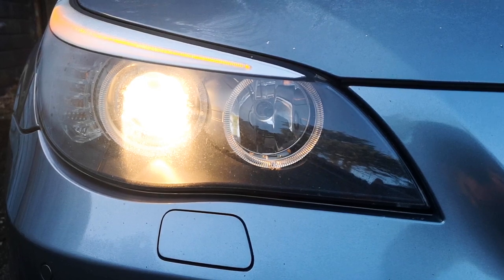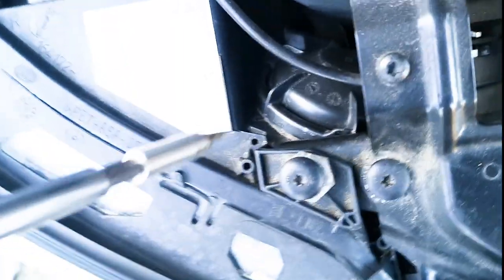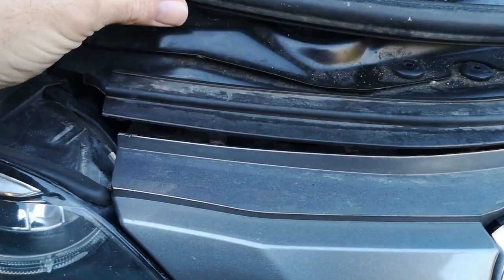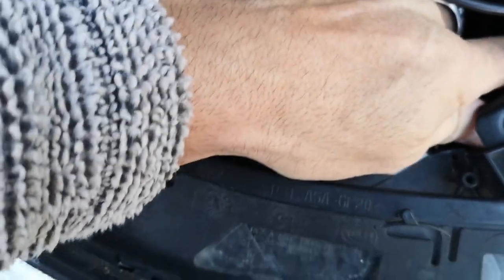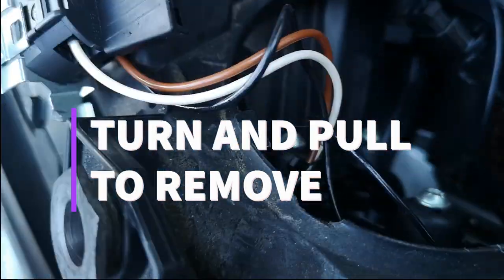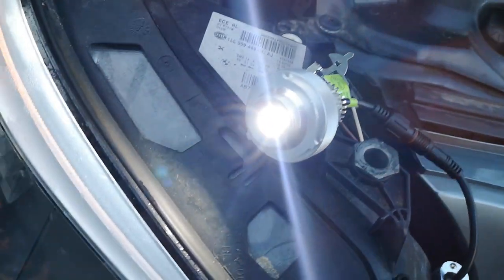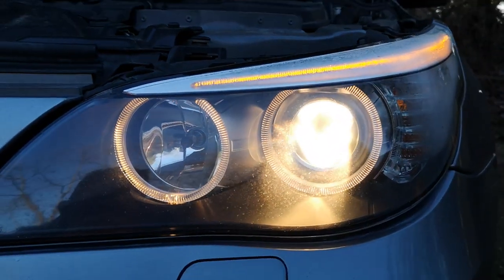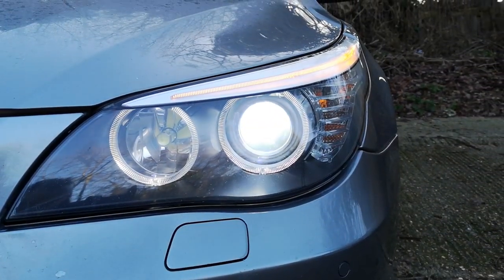BMW E60 E61 LCI HEADLIGHT REMOVAL FOR HALO ANGLE EYE BULB CHANGE & H7 BULBS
BMW E60 E61 HEADLIGHT REMOVAL FOR HALO ANGEL EYE BULB CHANGE & H7 BULBS

My guide on how to remove the headlights and replace your H7 and Halo bulbs, with the tools needed.